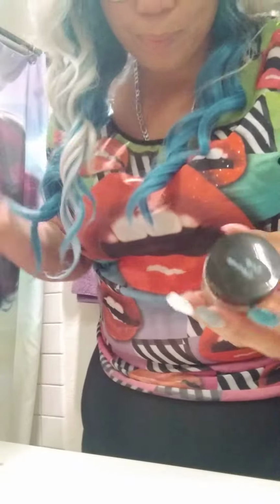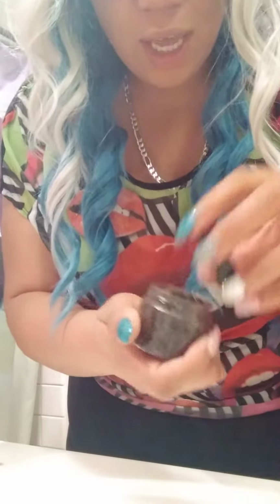empress swag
natural lip scrub